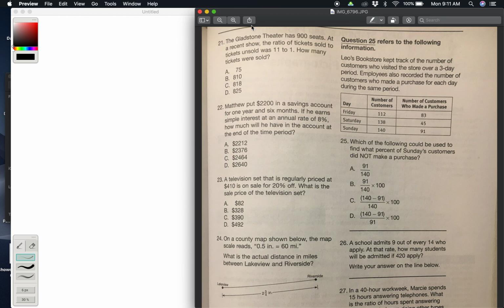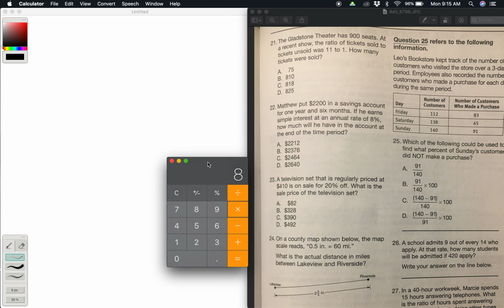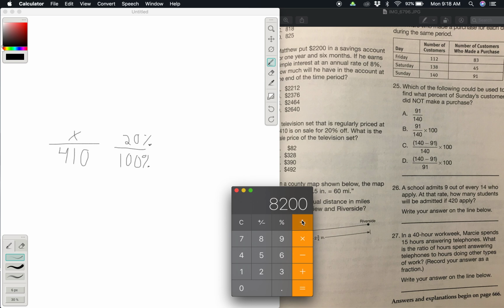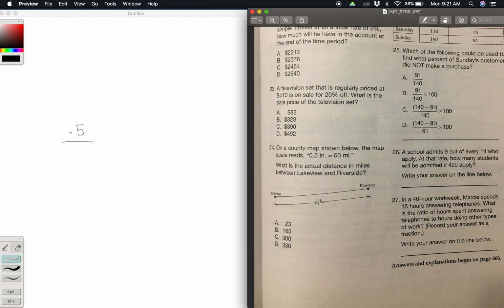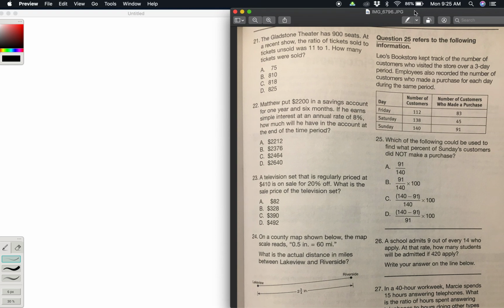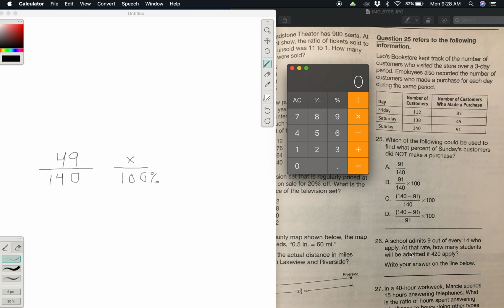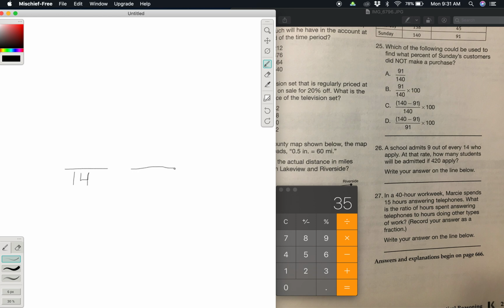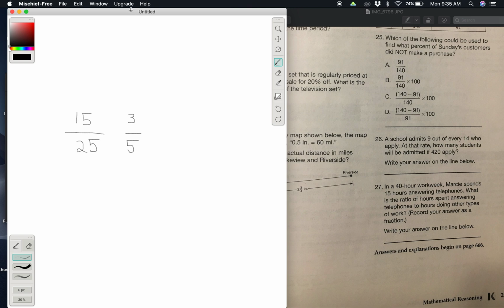Ratio, Proportion, Percent Practice Questions: 2019 GED Lesson 24_prt4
Lesson 24_prt4: Kaplan GED Math preparation. Lesson by Lesson from the GED book in successive order. Learn from this detailed lesson on how to pass your GED math exam. Best GED complete lesson.